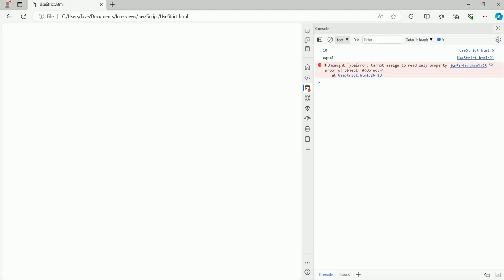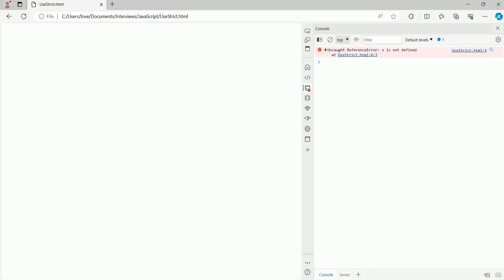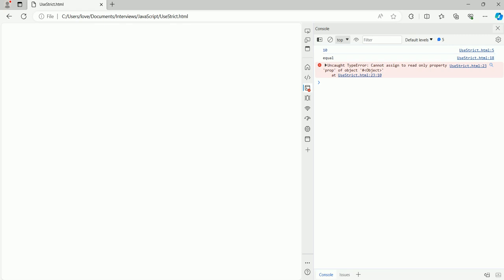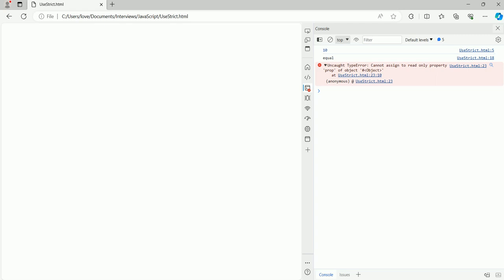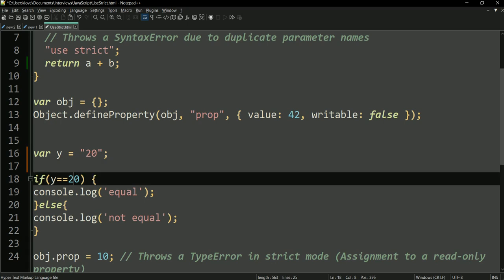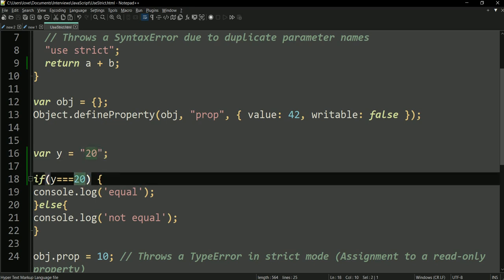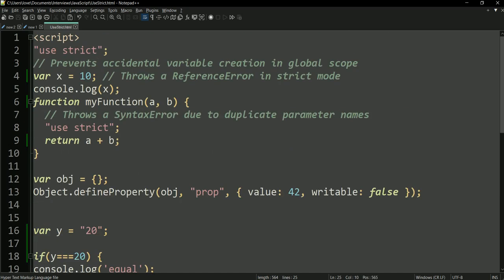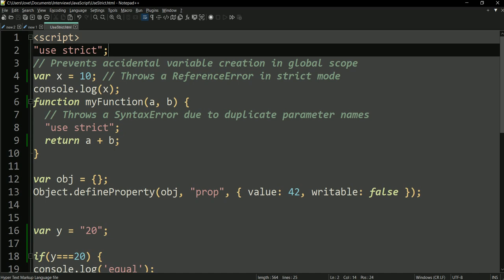use strict and == vs === in JavaScript